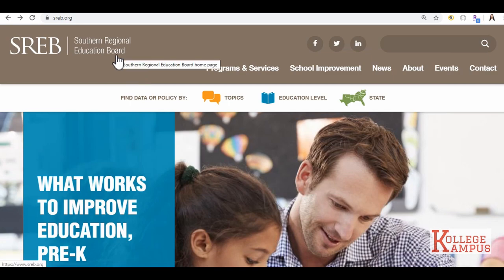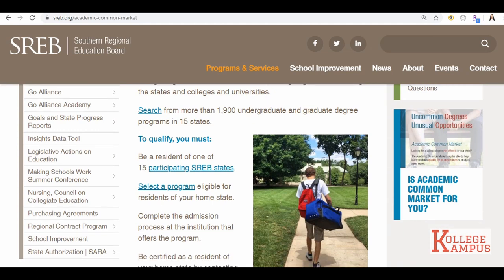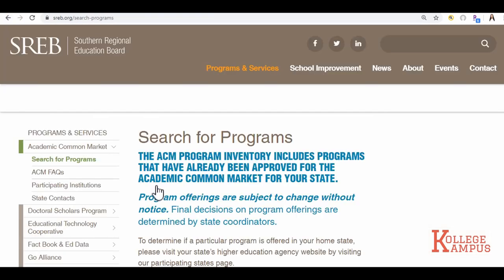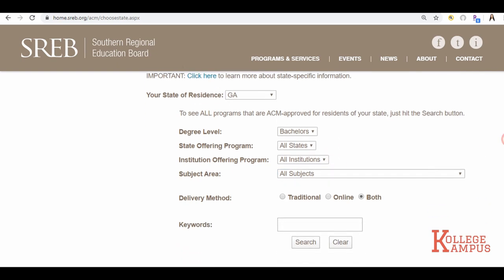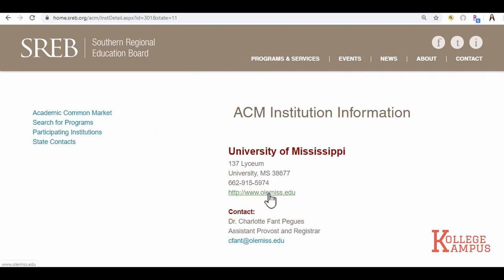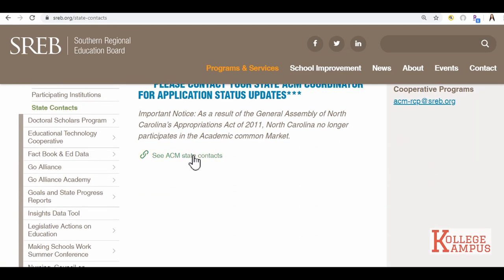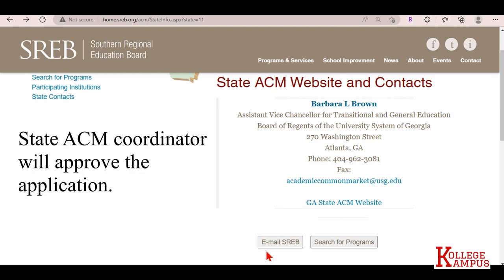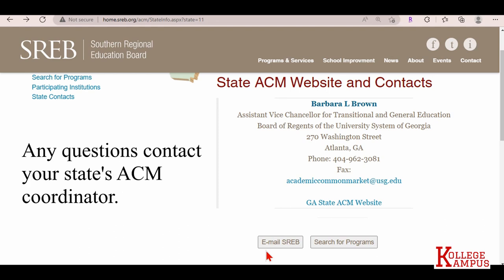Tip #31 Southern Non-resident Tuition Discount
Kollege Kampus is an education company, teaching consumers how to earn a debt-free college education. Our mission is to help students nationwide earn a debt-free college education and to revolutionize the way students are paying for college.

photography by: Chris Mac